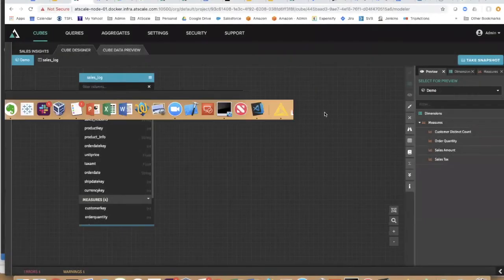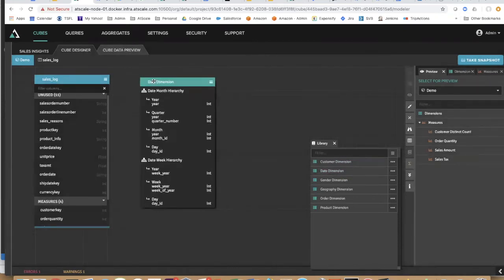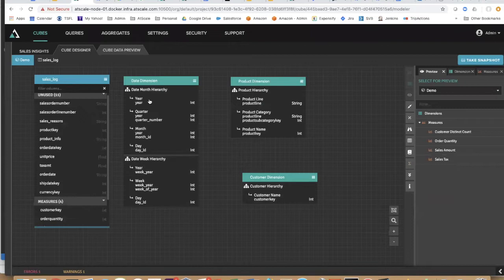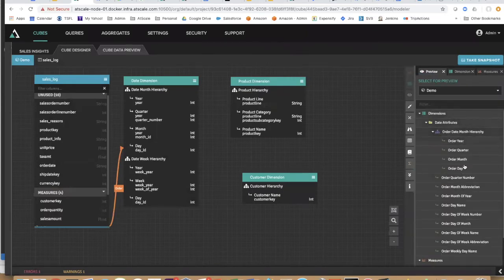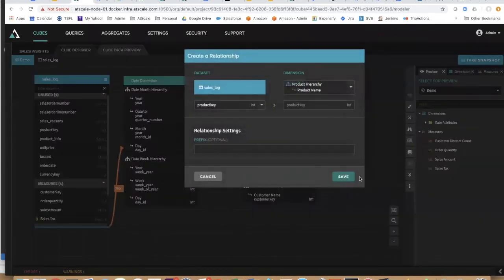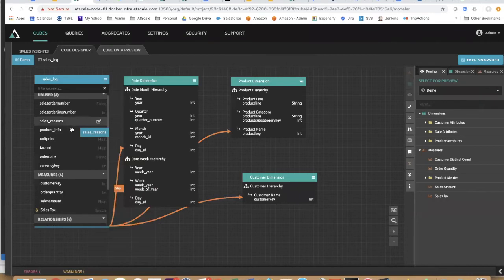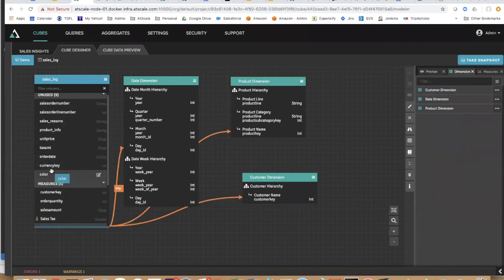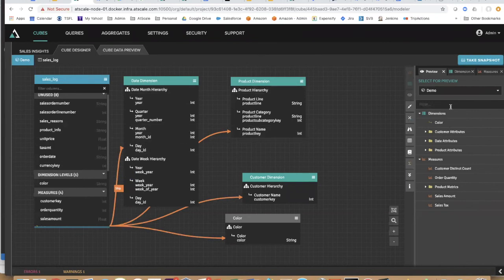Transform Nested Data into BI-Friendly Dimensions on BigQuery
Learn how to use AtScale’s Universal Semantic Layer to transform your nested data into BI-friendly measurements and dimensions with Google BigQuery. With AtScale, you can define all your business logic in one place and translate BigQuery’s JSON and nested data types into business ready consumption instantly without ETL or data engineering. Watch this video to learn how AtScale can transform nested data into business-friendly dimensions instantly.